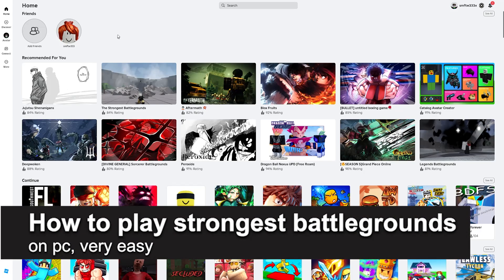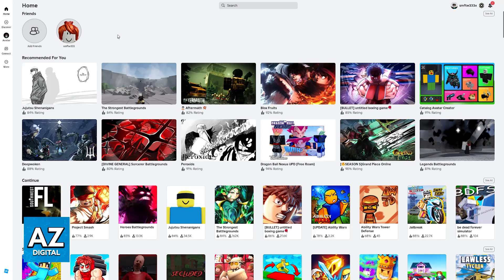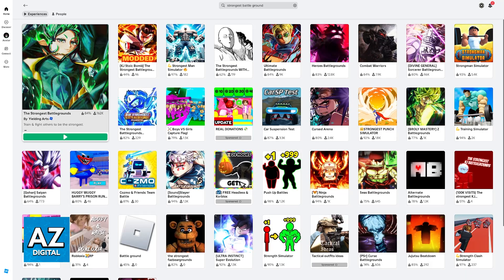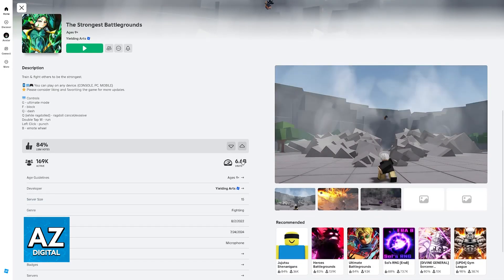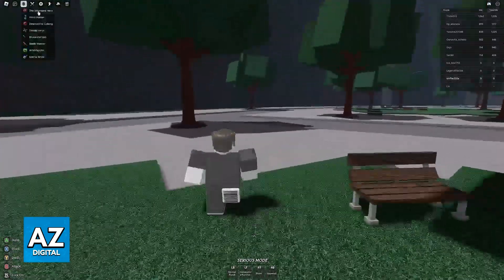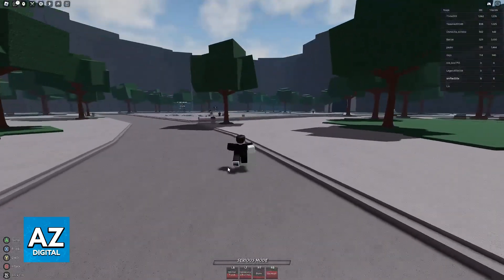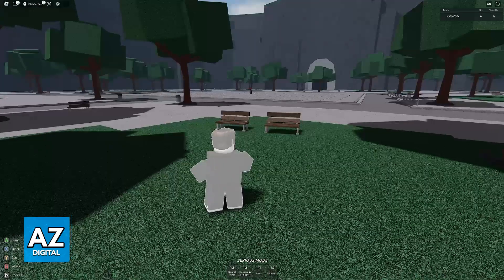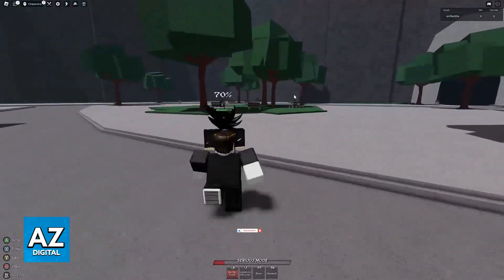How To Play The Strongest Battlegrounds on PC (2025) - Step by Step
In this video I will clear your doubts about how to play strongest battlegrounds on pc, and whether or not it is possible to do this.